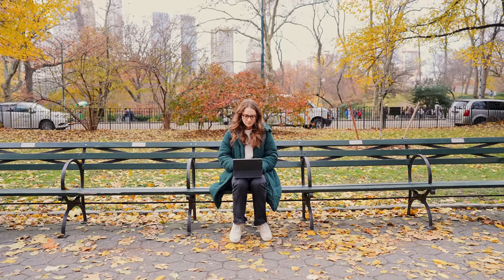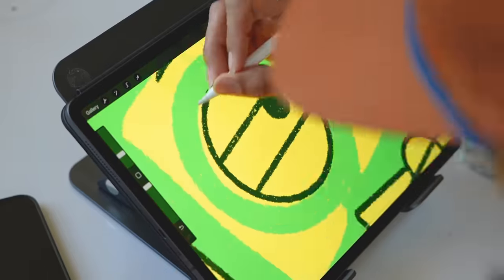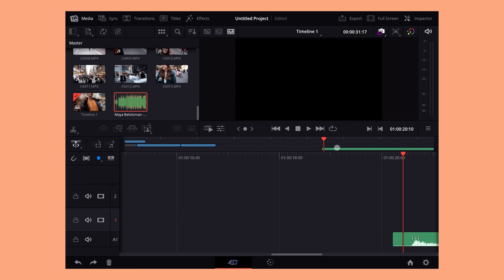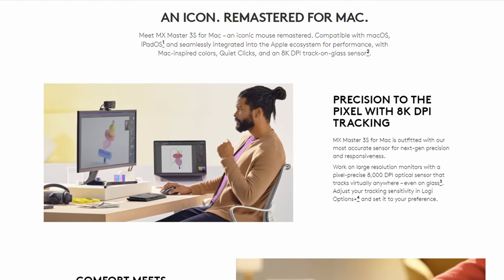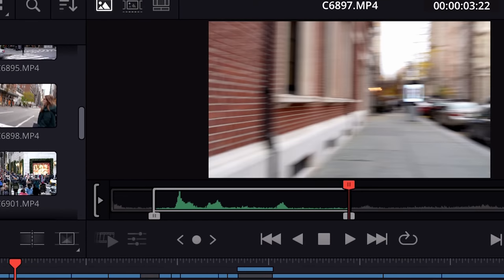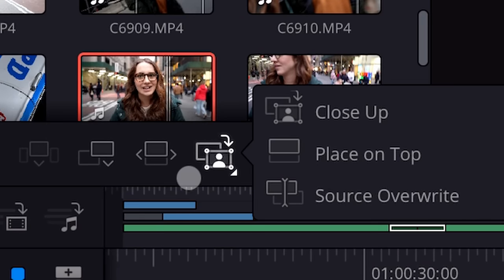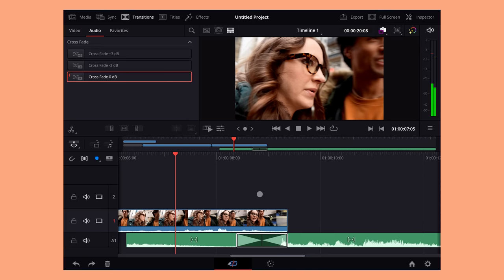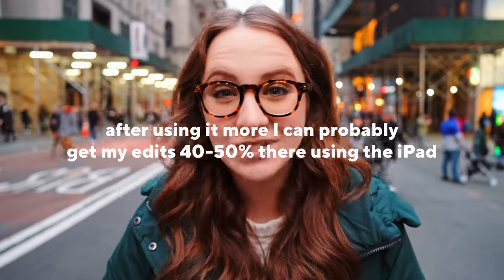This app changes the iPad forever.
Davinci Resolve is the first professional video editing software for iPad!

0:00 Davinci Resolve on iPad Announcement Explainer
8:27 I edit my first video on the iPad
9:20 TUTORIAL - How to use the cut page
14:00 The Downsides... NEW! - Opt+Cmd+K for Keyboard Shortcuts